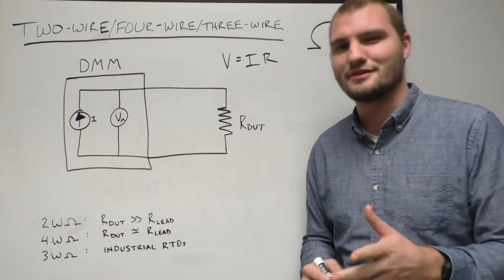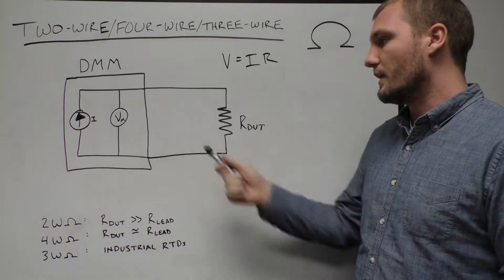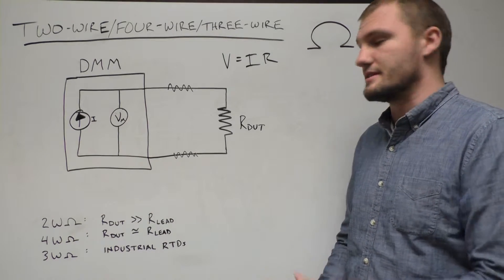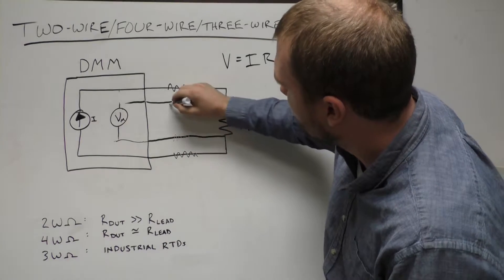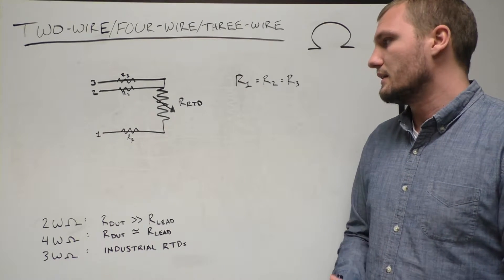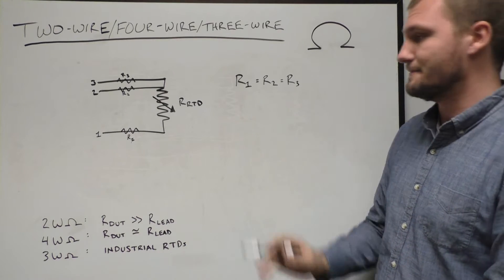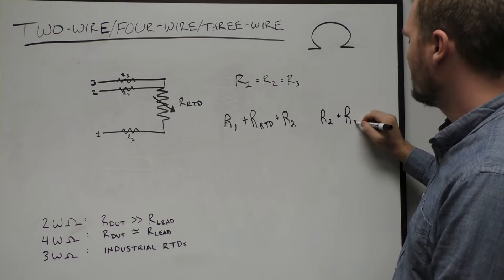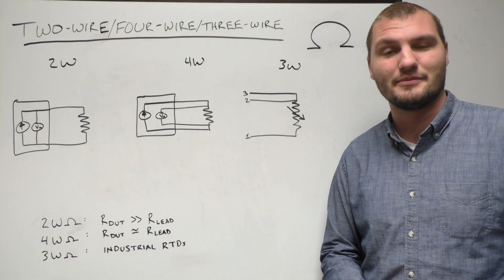Keithley Briefly #7: Two, Three and Four Wire Resistance Measurement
In this episode, we discuss resistance measurement techniques. Two, three and four wire.